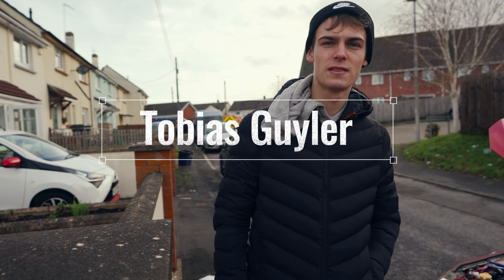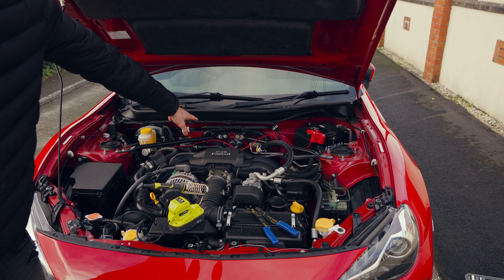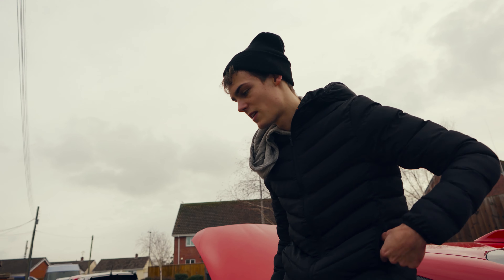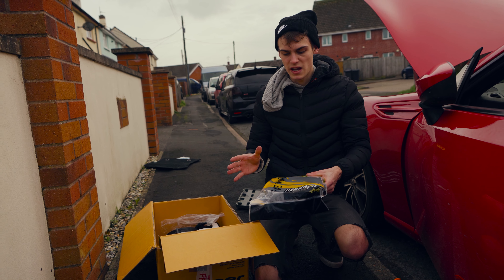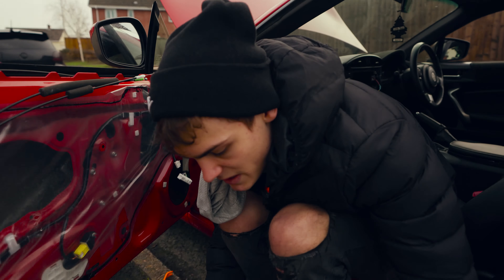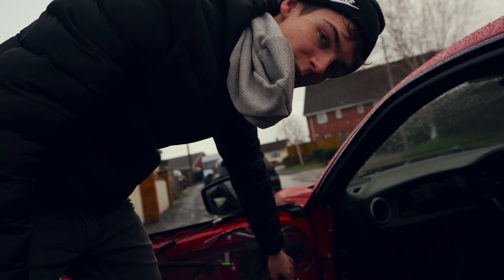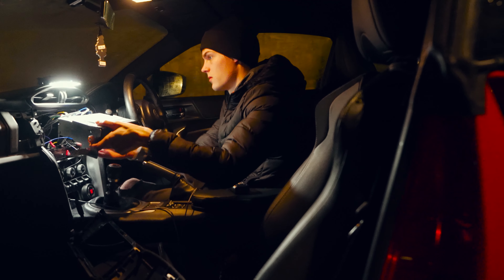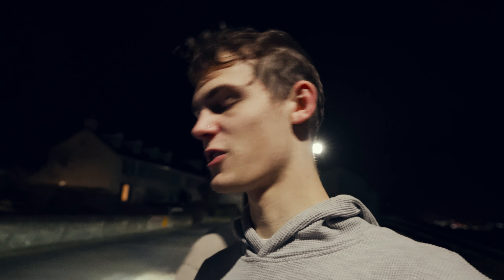Upgrades to the GT86 Sound System PT.1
In this video I go through wind and rain to upgrade the front door speakers, powered by an amp, and the stereo. The results ended up being better than I thought so watch to the end and enjoy the video!

I am a lad from England who has fallen in love with cars and has fun messing around with them. Follow me through my journey as I go through modifications to my cars or even buying a new car now and then, and of course possibly breaking any that I own at the time.